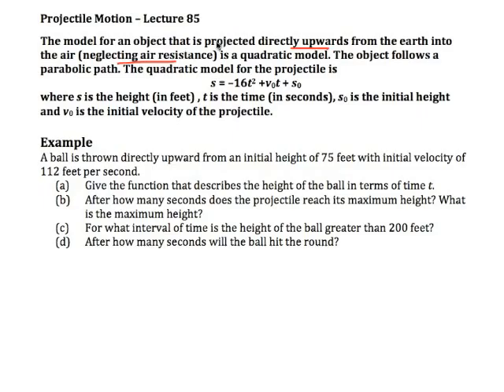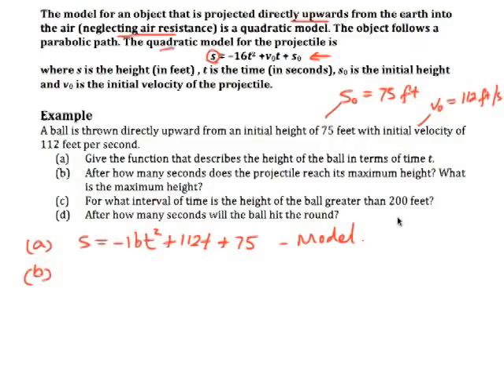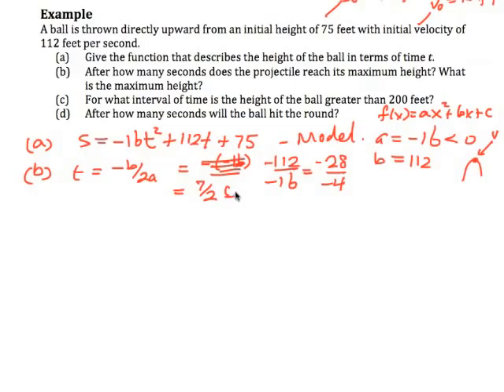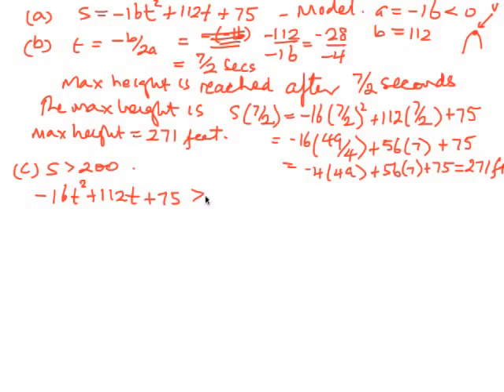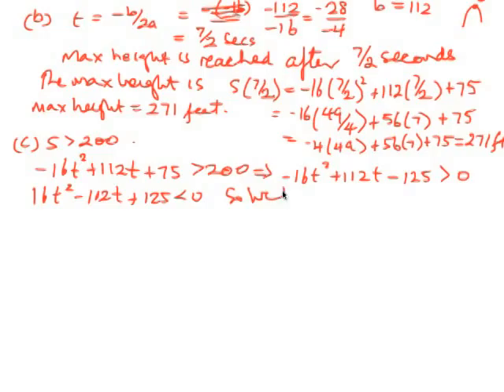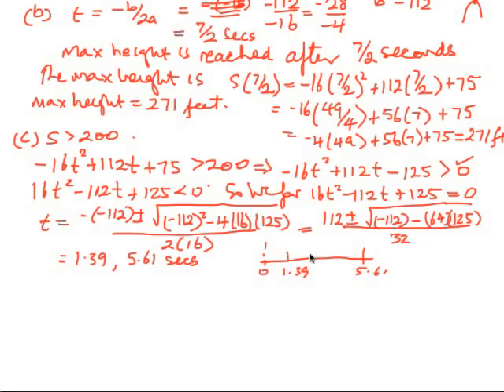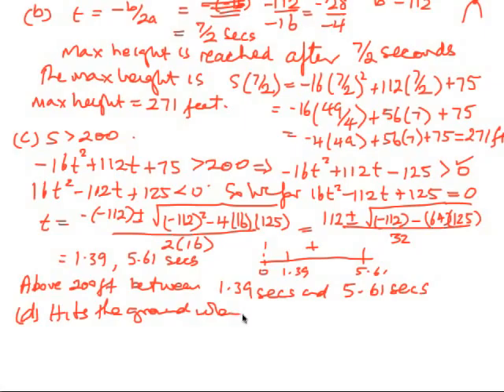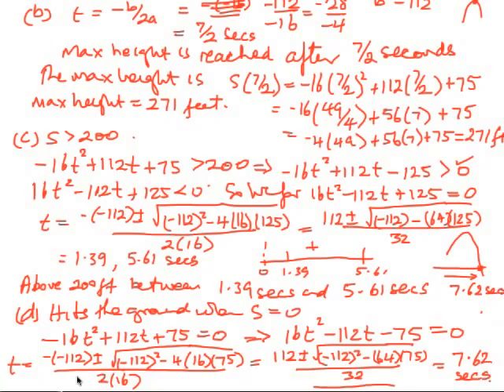Projectile Motion-Lecture 85.m4v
This video discusses projectile motion as a quadratic model.